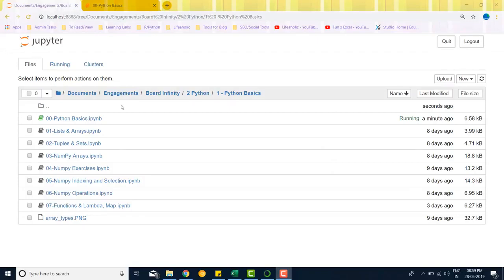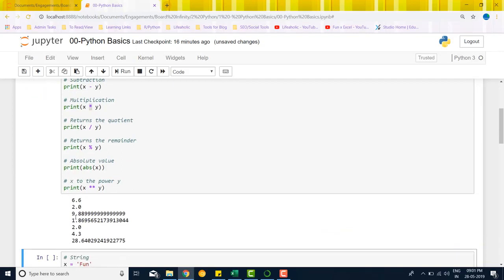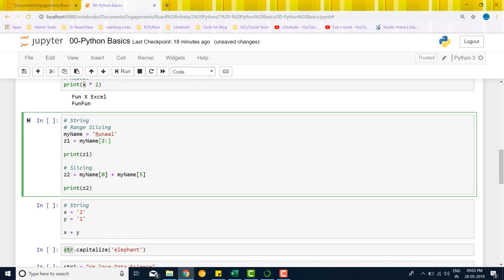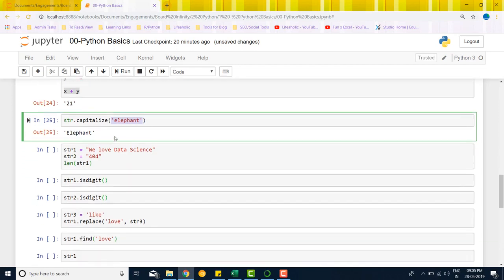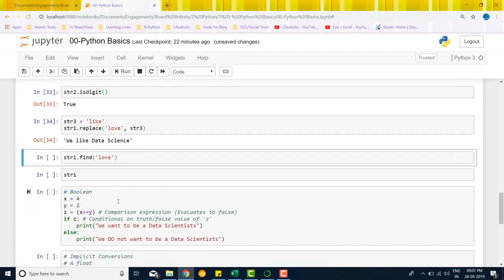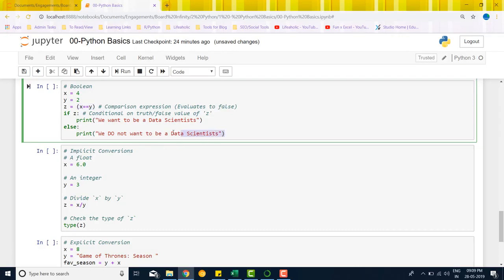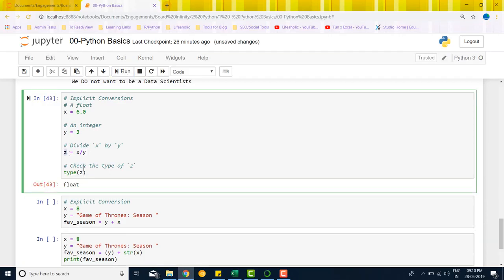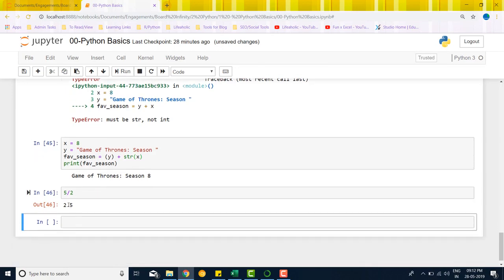Basics of Python | Python for Data Science Foundation Course | Board Infinity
and complete the course. Lesson 3 - Basics of Python
In this lesson you will learn the Basics of Python and you will write your first Python Program:
- DataTypes
- Expressions and Variables
- Identifier

Follow us -